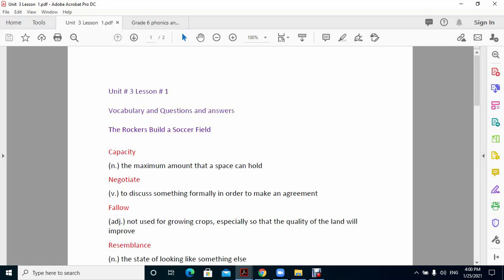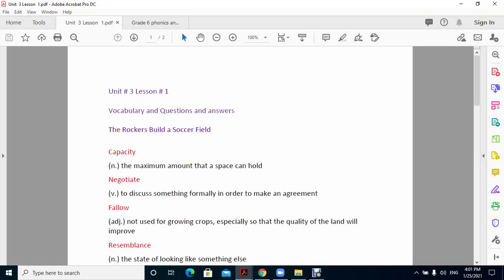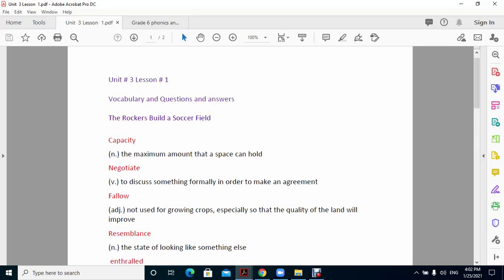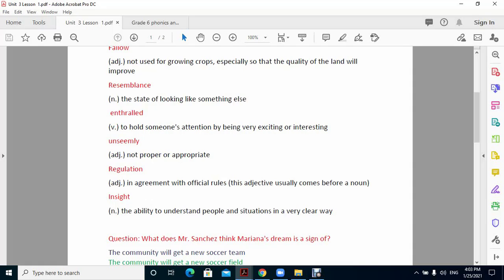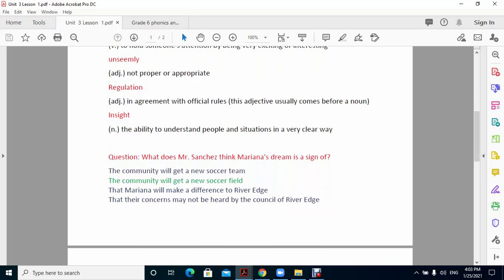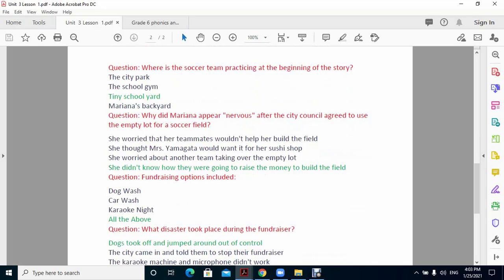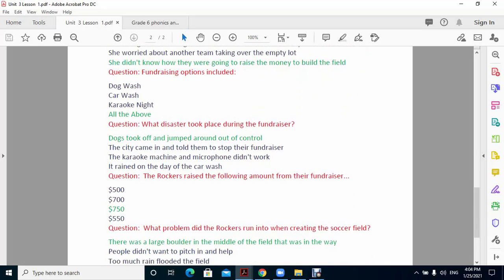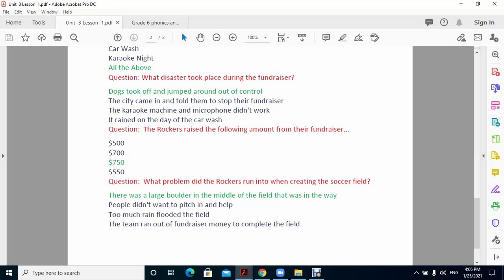Grade 6 English Reading and Writing Unit 3 Lesson 1